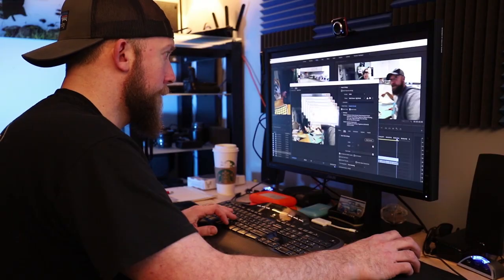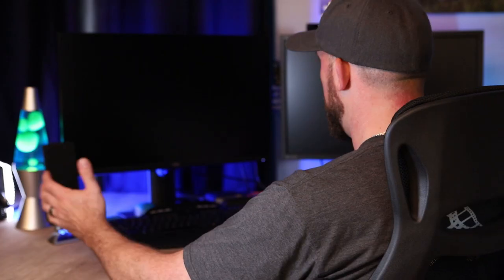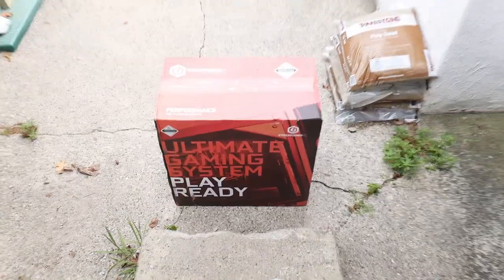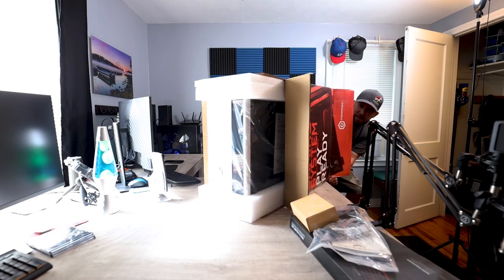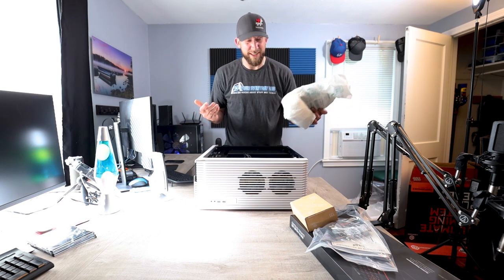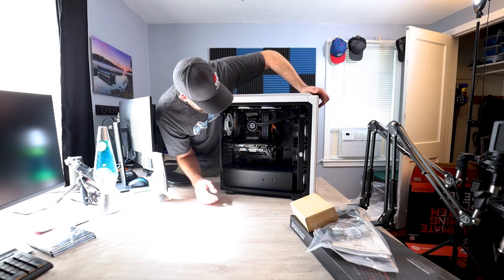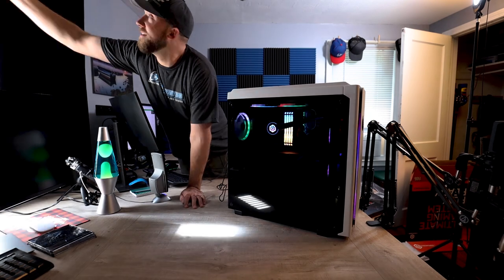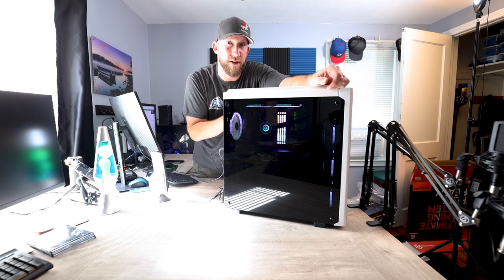UNBOXING my new Cyberpower PC Custom Build Liquid Cooled Editing MONSTER Computer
UNBOXING my new CyberPowerPC Custom Build Liquid Cooled Editing MONSTER Computer. Recently my old computer which is now 5 years old has been getting very slow and shutting down on me while trying to edit and export videos in adobe premiere. I decided it was finally time to upgrade my computer workstation so I don't spend 5 days editing a video that should take an hour. I was originally going to do a custom home build PC again, but found it beneficial to have Cyberpower PC do the build to save me time and the cost difference wasn't much then if I were to build it. Here is my unboxing of my Cyberpower PC the day I got it. Maybe I'll make a review, but I can tell you already, this computer is fast!

▶Budget Gaming PC
▶Mid Level Gaming PC
▶High End Gaming PC

▶Pick up your very own LIMITED Edition “Your Everyday Dad” premium T-Shirt

Main Vlogging Camera Canon 6dmkii
Best Vlogging Lens Canon 16-35
Best Mic Rode Mic Pro Plus
DJI Mavic Air
Polar Pro Cinema Filters